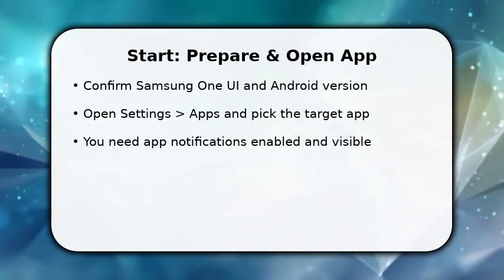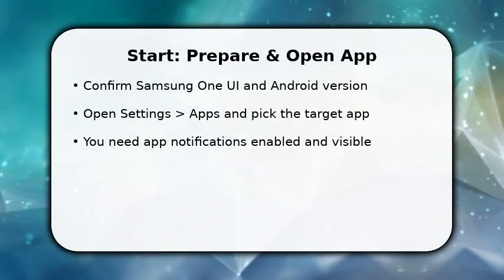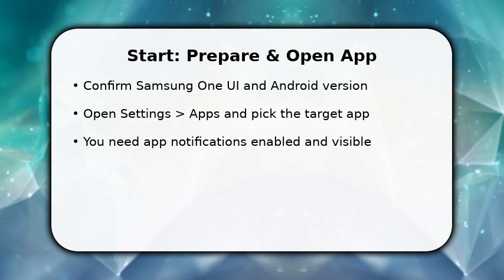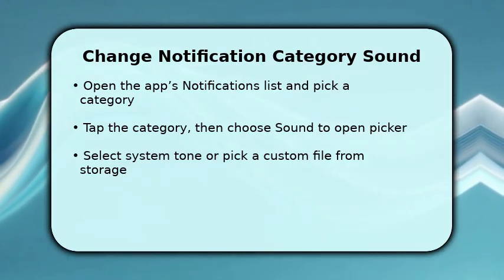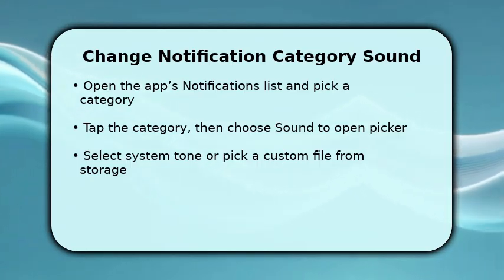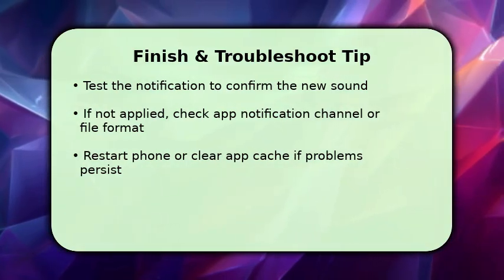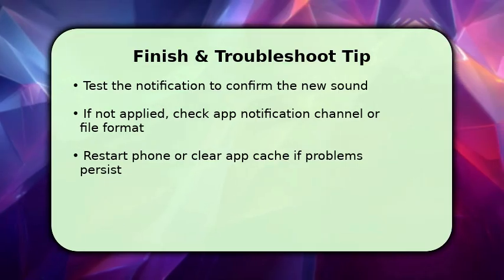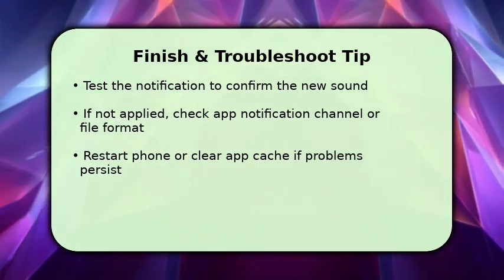How to Change Notification Sound for Apps on Samsung (only Way)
Learn the exclusive method to change your app notification sounds on Samsung devices. This step-by-step guide is perfect for those who want a personalized alert experience and are looking beyond common solutions.